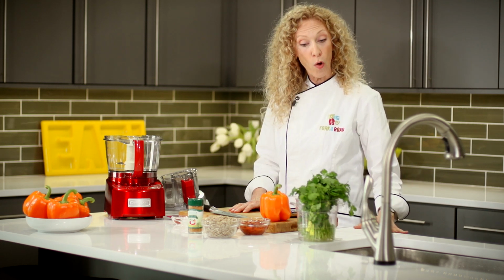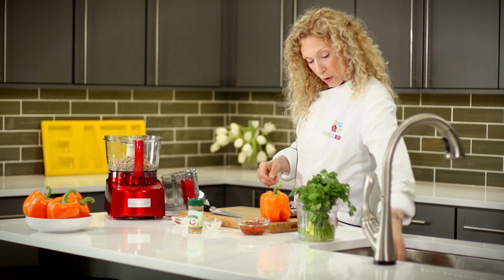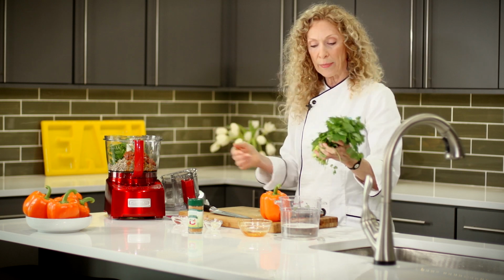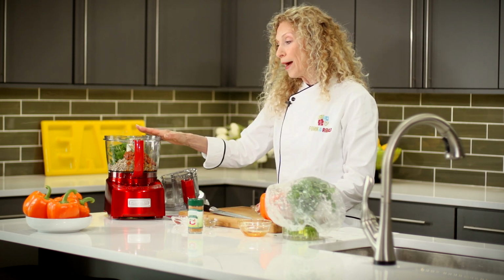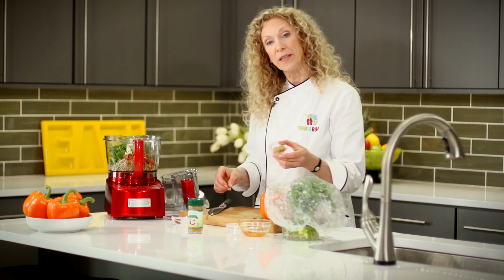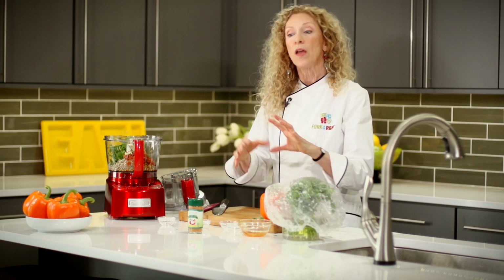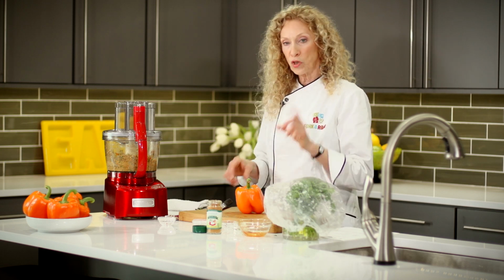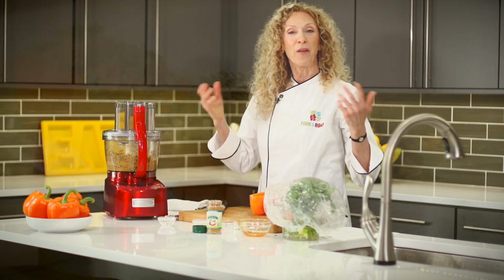Mexican Stuffed Peppers (Season Two: Episode 2)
Season Two-Episode 2

MEXICAN STUFFED PEPPERS

Equipment
Food processor

INGREDIENTS
2 cups  sunflower seeds, soaked 12 hours or more
1 cup  sun-dried tomatoes
1/4 cup  chopped, fresh cilantro
1 tablespoon unpasteurized miso
1/2 teaspoon paprika
2 tablespoons Mexican seasoning
1 teaspoon  unrefined salt
1 clove  minced garlic
3   red bell peppers
Dash  cayenne (optional)

Combine the sunflower seeds, sun-dried tomatoes, cilantro, Mexican seasoning, miso, paprika, salt, garlic and optional cayenne in a food processor, and process until smooth. Slice off the tops of the red bell peppers, and remove seeds. Stuff the peppers with the pate.